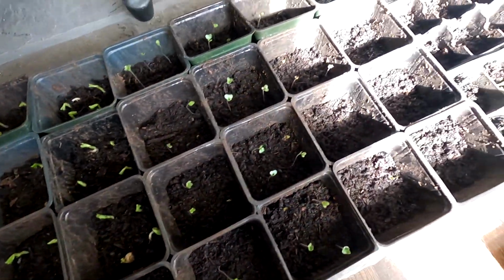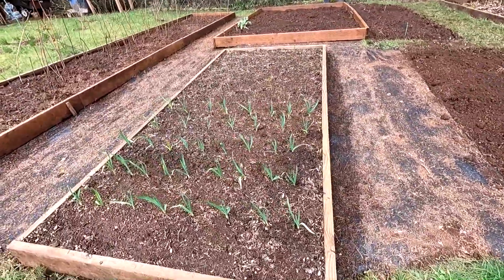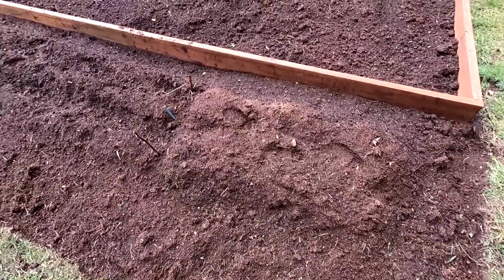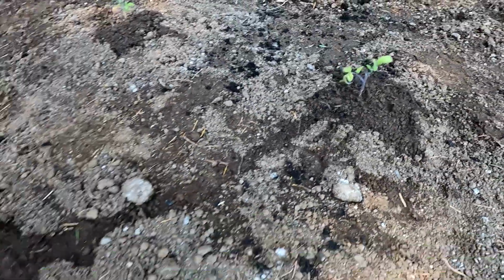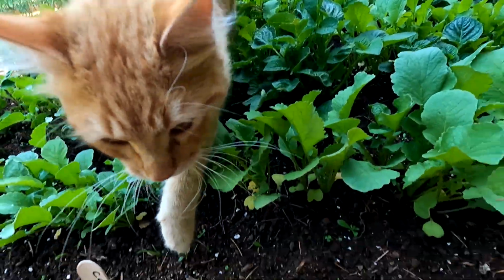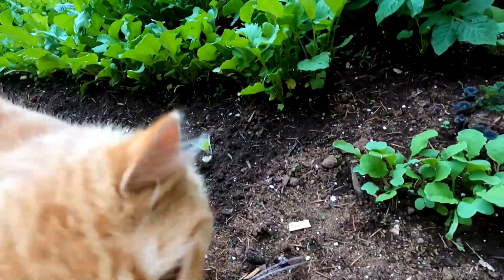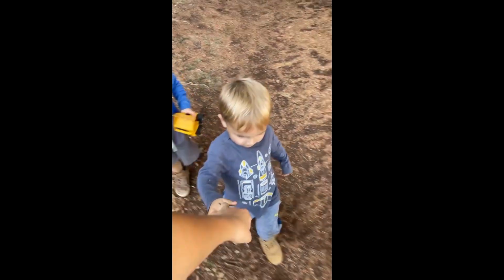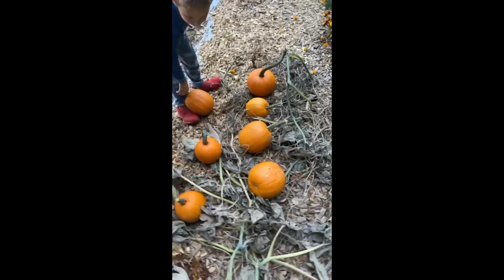GARDENING ~ From SEEDS.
Garden 2021. A few fails but overall it was a successful year!
Lots of labor to get to where we are now and we still aren’t done modifying the garden! Excited for the garden year 2022!